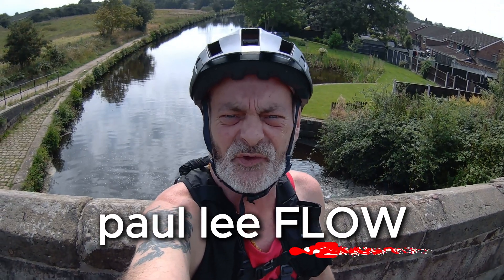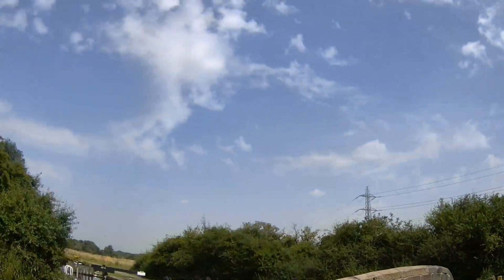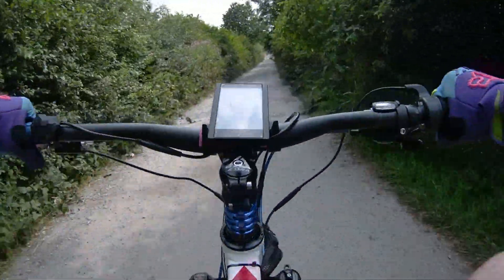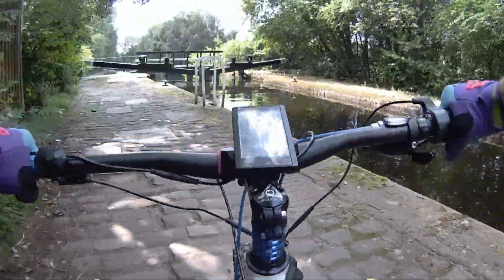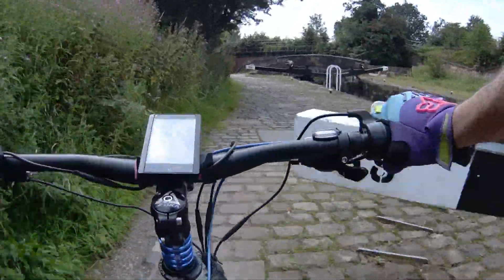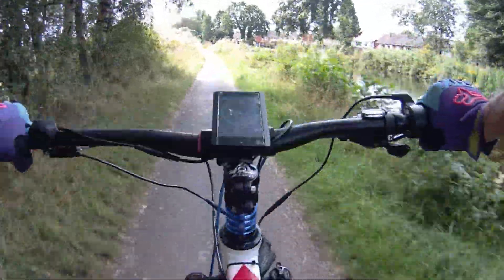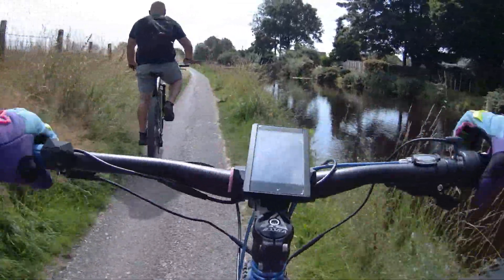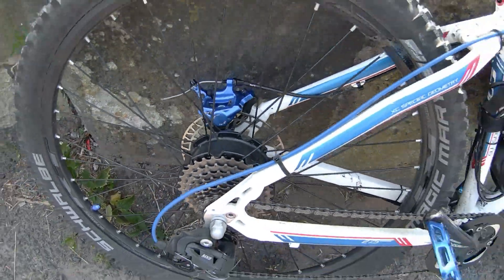Can A 36v 250w Motor Run At 48v 1000w ? DIY Carrera EMTB Burn Out !!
Hi - Did you wonder can a 36v 250w wheel/motor run at 48v 1000w? The answer is yes for a while lol BUT not in 25°C for 5 miles !! So ive burnt out the motor on the DIY Carrera EMTB !!
Im wounded but sh*t happens & its my own fault for pushing the LIMITS hahah "I burn you learn" is the lesson of this video !!

This year marks me turning 50 also 10 years as a YouTube creator BUT 6 years of Ebikes & 5 years of Ebike/Escooter builds - Building DIY electric bikes or scooters is the best option - Now more than ever the parts/kits are cheap & you can always pick them up 2nd hand local online - Most kits are plug & play & easy peasey when i started it was all separate connectors & wasnt easy !! BUILD BUILD BUILD is what i recommend !

ALL COLLECTION MIDDLETON/MANCHESTER (M24)